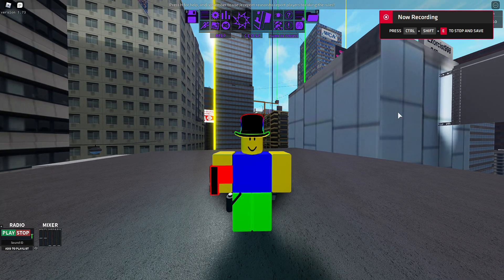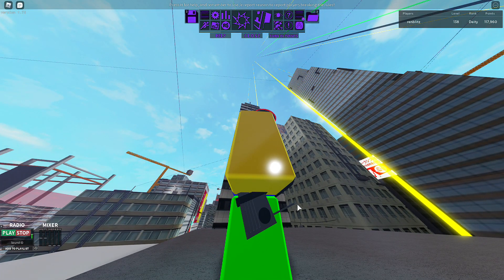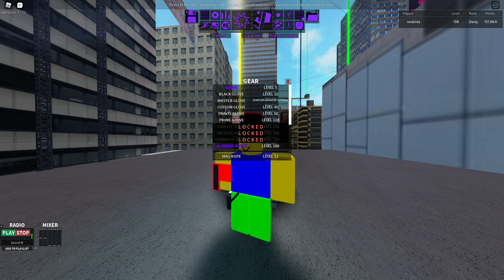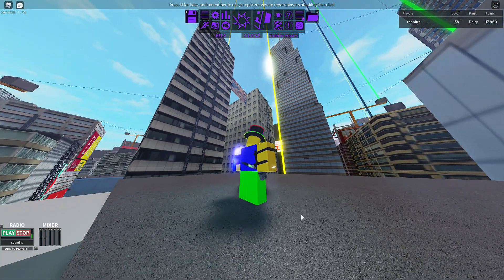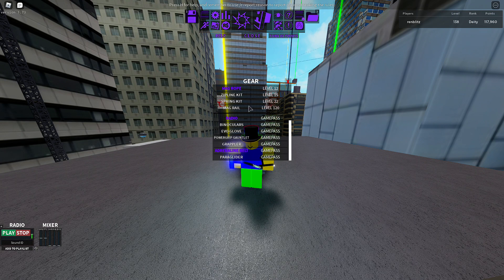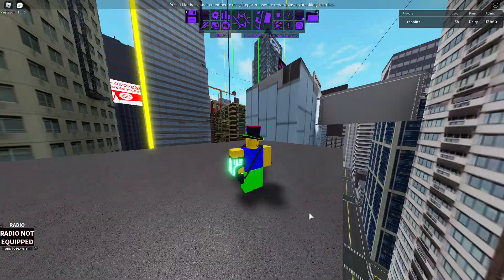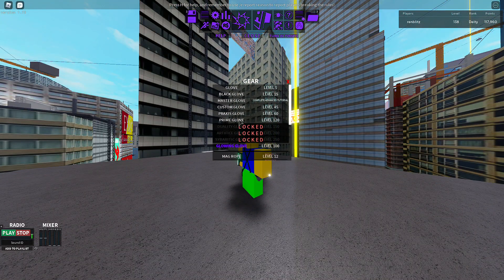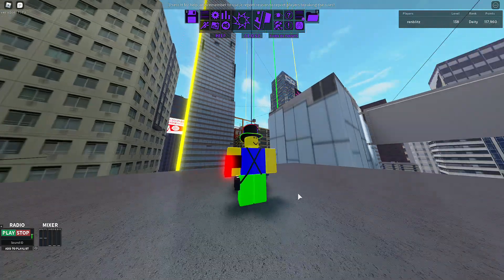some odd things that don't go together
oddddddddd's am now